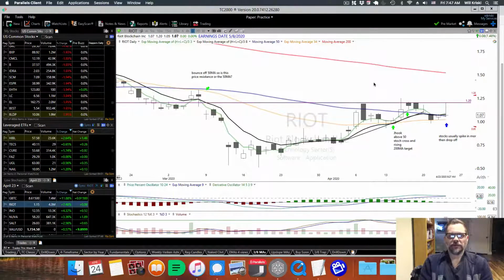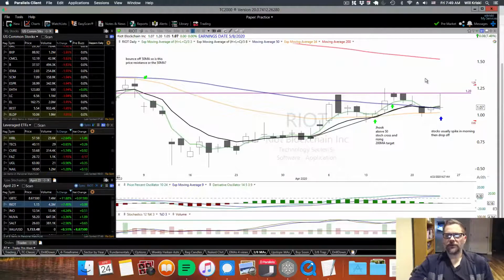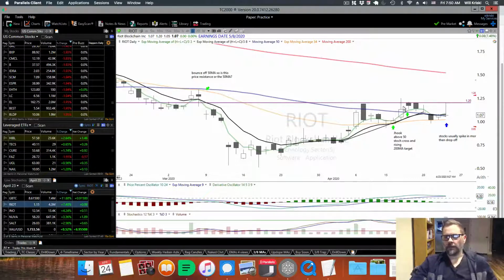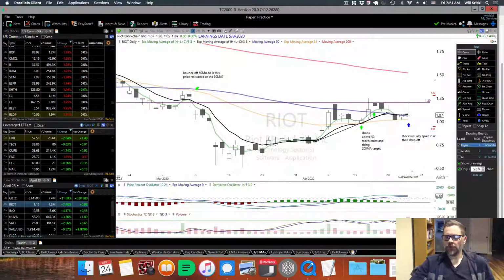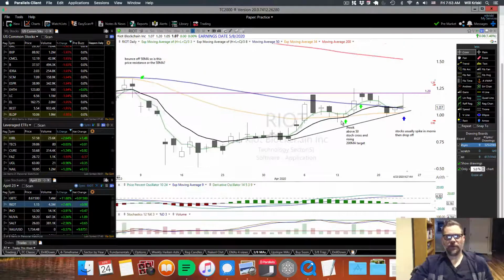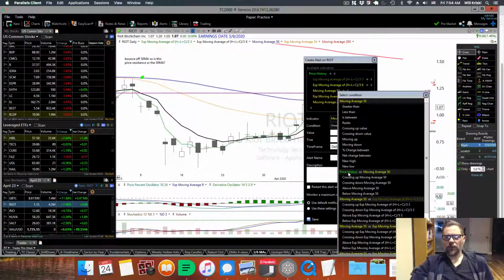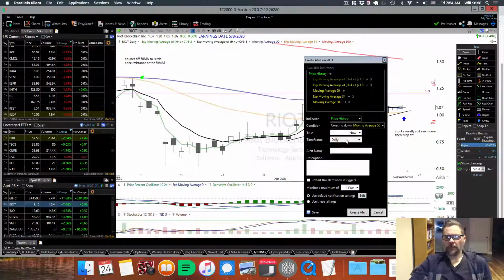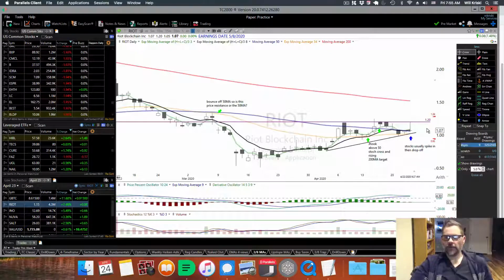$RIOT How to Get Alerted When a Stock is Moving - Alerts in TC2000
How to get alerted when a stock is moving, crossing a moving average, trend line or price target